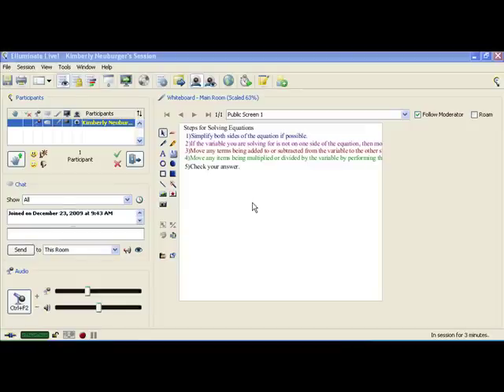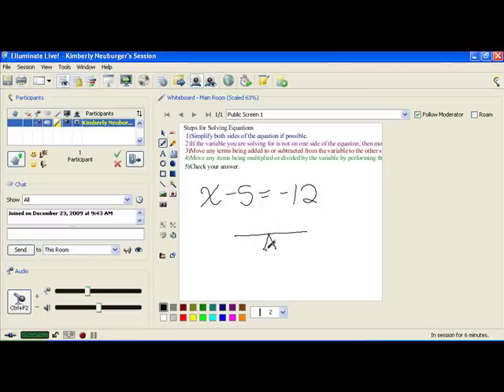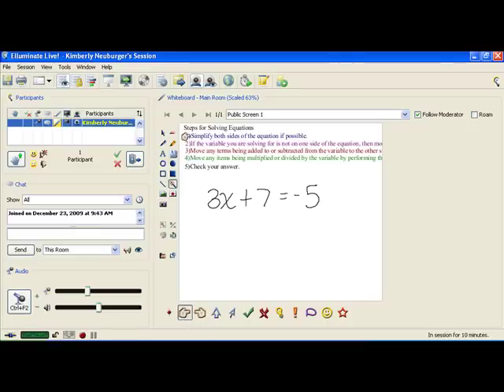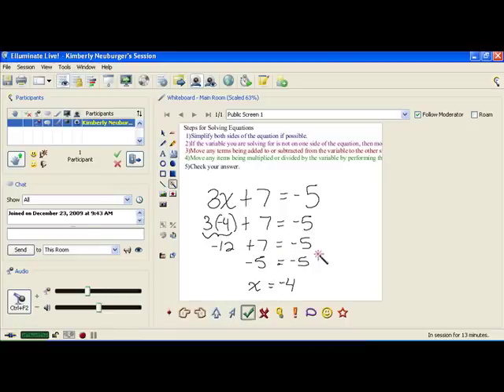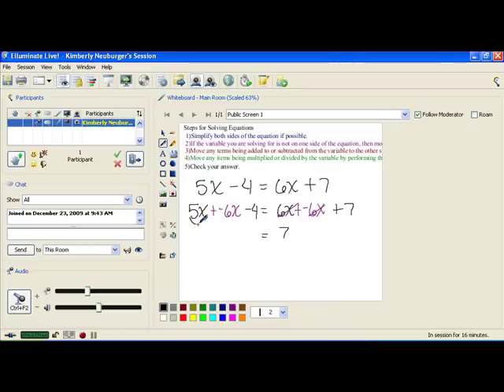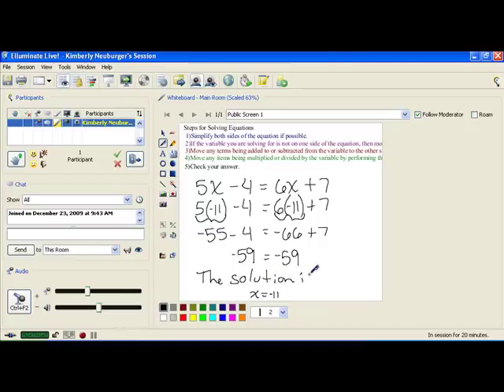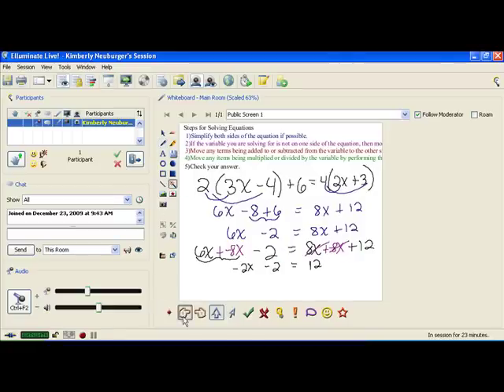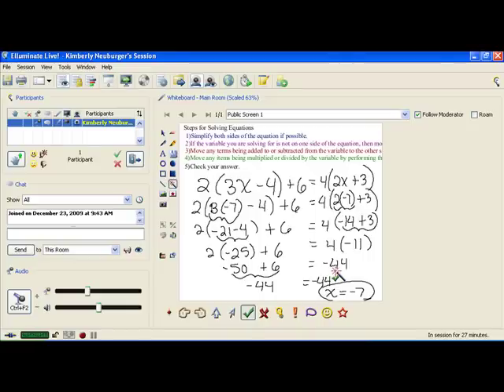Math60-Solving Basic Equations (Old)